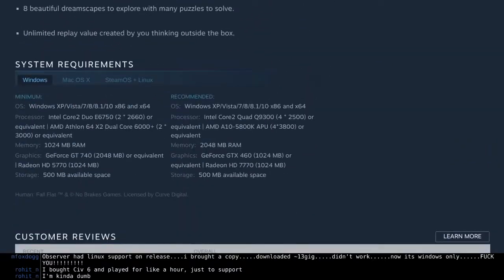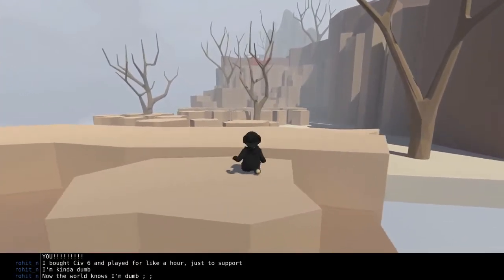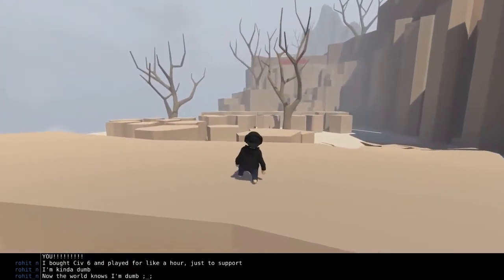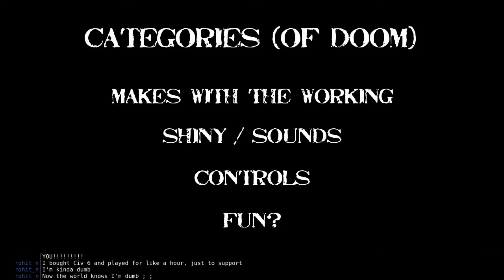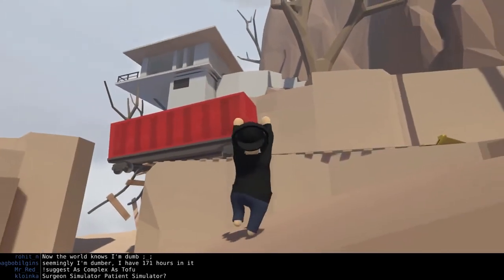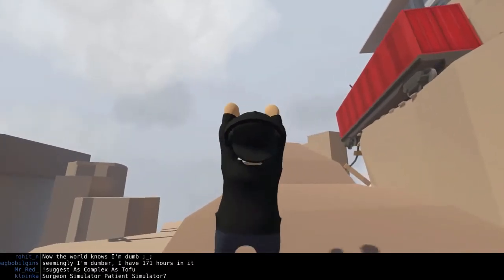LinuxGameCast Reviews – Human Fall Flat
You intrepid heroes get a grip, stagger about, and ultimately fall flat.

Game: Human Fall Flat
Devel: No Brakes Games
Engine: Unity
Price: £11.99/US$14.99/CA$16.99
Wazzat: Human:Fall Flat is a quirky, open-ended physics-based puzzle and exploration game set in floating dreamscapes. Your goal is to escape these surreal dreams by solving puzzles with nothing but your wits and physics.